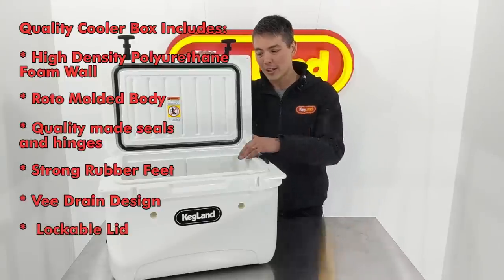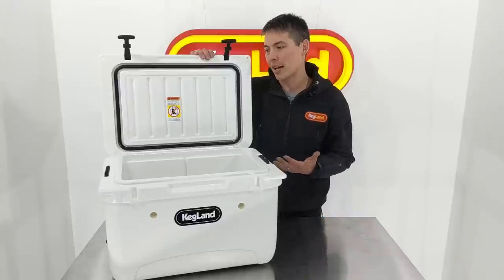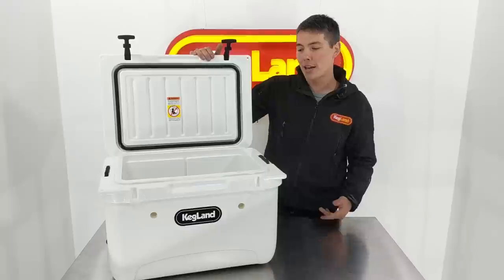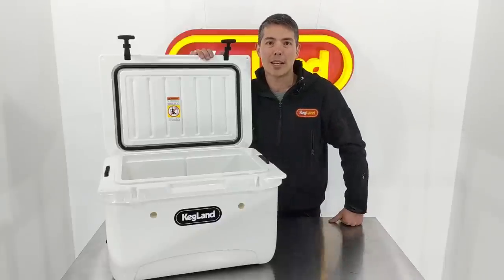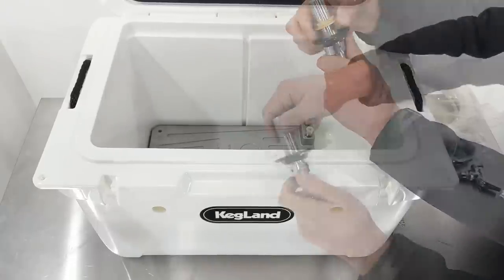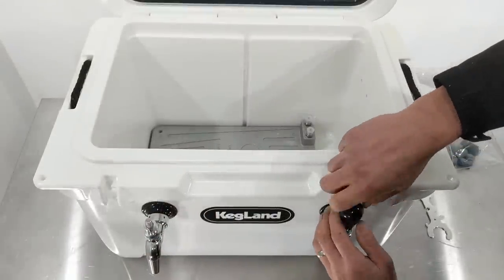Dispense Beer Anywhere - Double Tap Cooler Box!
This quality made double tap cooler box is the kit you need to dispense beer literally anywhere. No power required.  Just fill with ice and hook up your keg.

Be a party hero at your next party!

Or if you want to build your own just get the cold plate and built the system yourself: